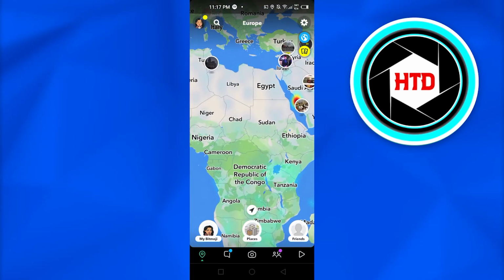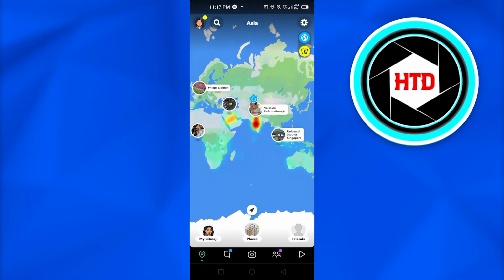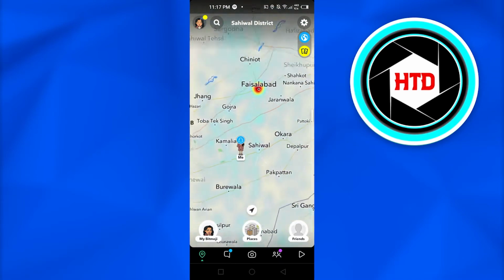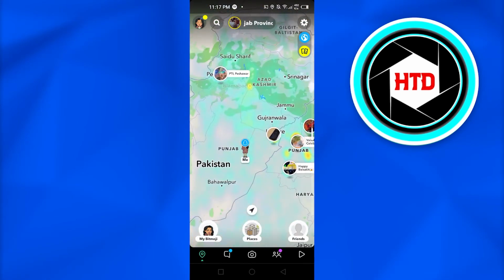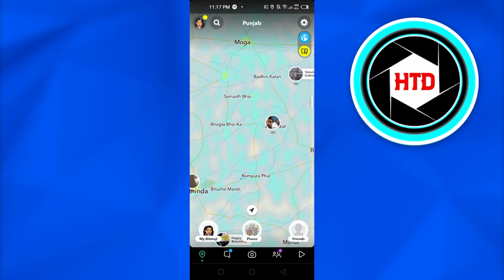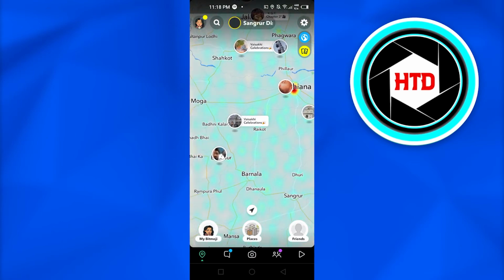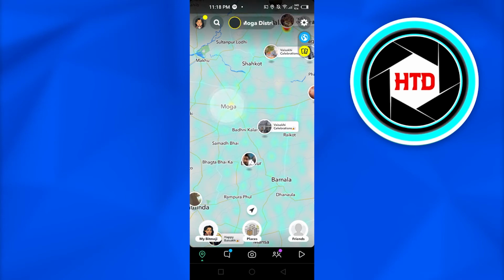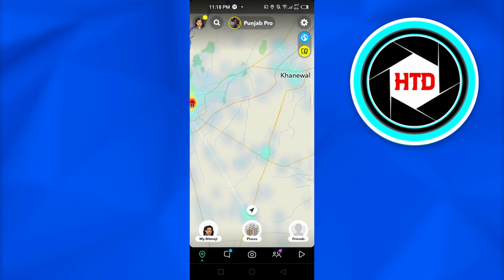How To Find People Near You On Snapchat | Easy Method (2024)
How To Find People Near You On Snapchat (2024)

Learn How To Find People Near You On Snapchat. This is super easy and learn to do it in just a few minutes by following this helpful tutorial.